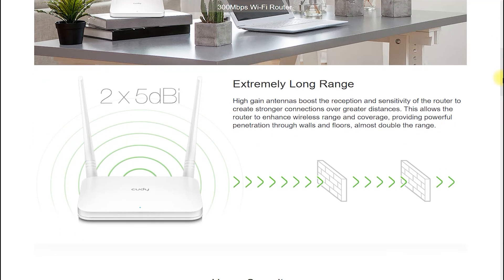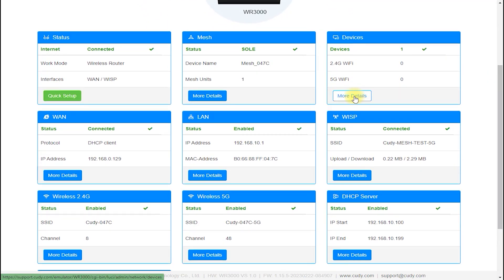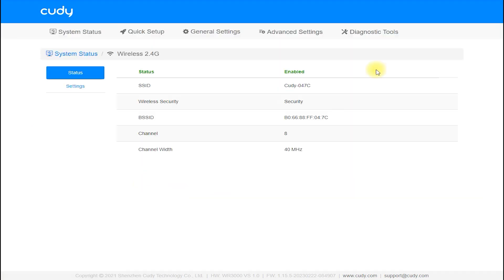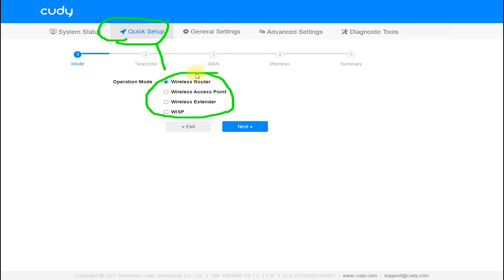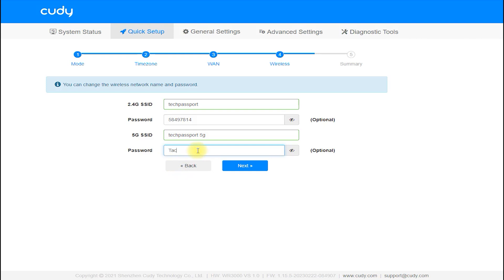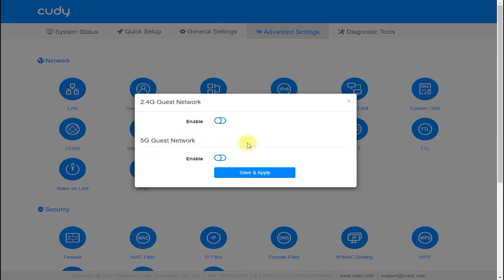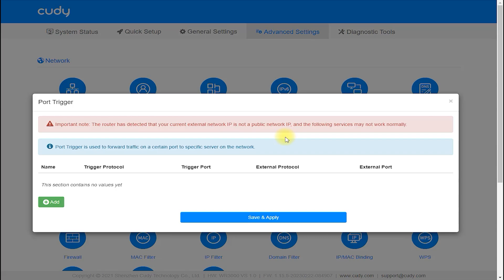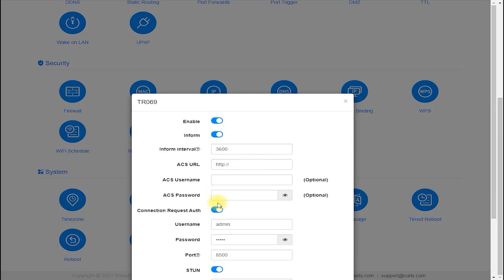Maximizing Your Internet with Cudy WR300 Dual Band Wifi Router 📶 Features, Performance & Configuring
Welcome to our in-depth review and setup guide for the Cudy WR300 Dual Band WiFi Router! In this video, we'll explore the features and performance of this budget-friendly router and help you decide if it's the right choice for your home network.

We'll cover everything you need to know, including:

Unboxing and examining the contents of the Cudy WR300 package
A step-by-step walkthrough of the router installation and setup process
An overview of the Cudy WR300's dual-band capabilities and performance in real-life scenarios
Tips on how to optimize the router settings for gaming, streaming, and other high-bandwidth activities
Troubleshooting common issues and how to get the most out of your Cudy WR300
By the end of this video, you'll have a comprehensive understanding of the Cudy WR300 Dual Band WiFi Router and how it can improve your home network experience.